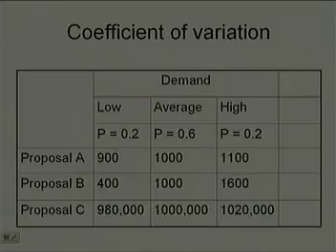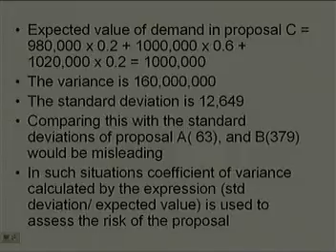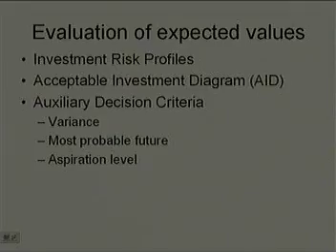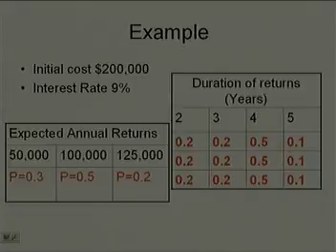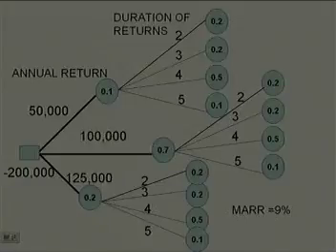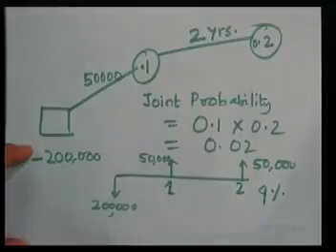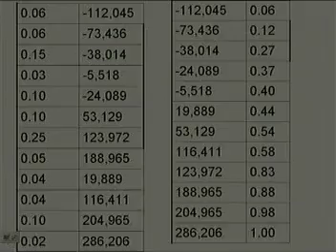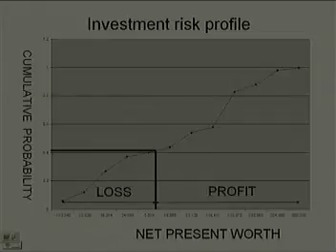Construction Economics & Finance 22b